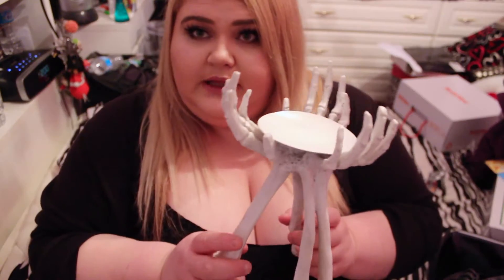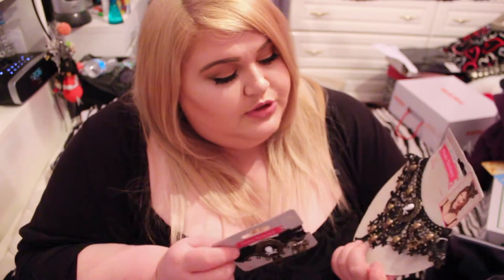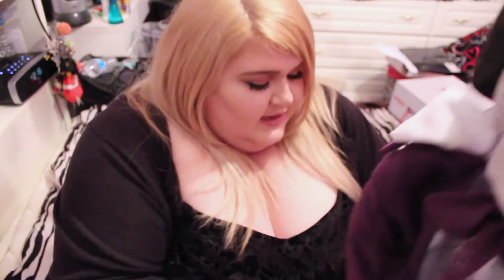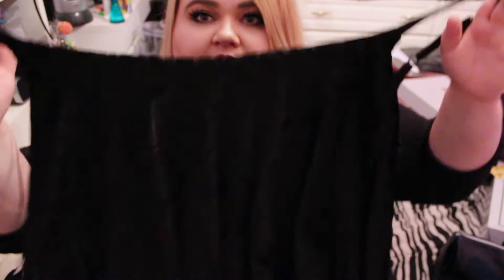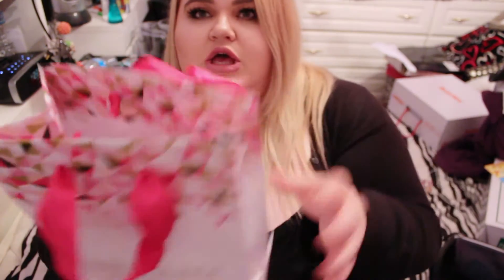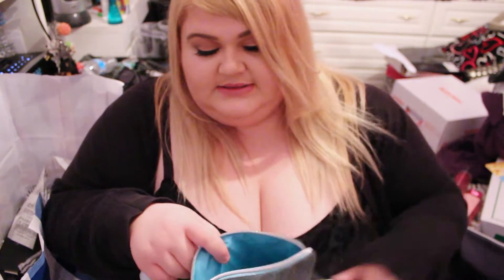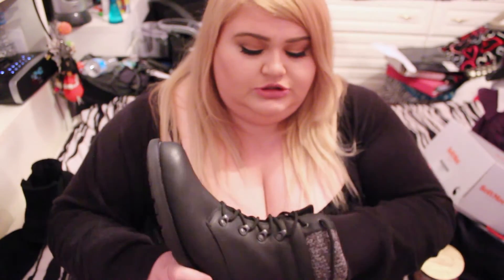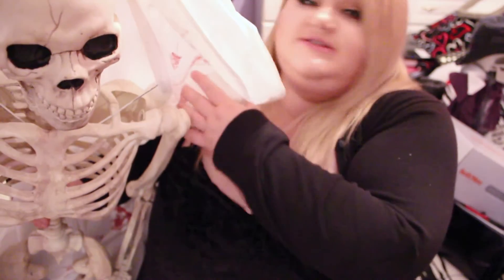CHRISTMAS AND BOXING DAY HAUL 2016!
Hey guys soo... I'm a little late to the party but I recorded it and edited it and spent time and effort on it, so I thought I'd still post it and show you! I'm sorry it took so long. But my gifts look so cool.
My mom gave me a theme ahahaha.
What should I name my skeleton?

Ps. I love you
Rocky xox

   Whats on my mind/Fun facts
+ I watched Riverdale on Netflix and thought it was actually pretty good.
+ I don't want to live forever and bad things is my current repeat songs!
+ Diet Coke is my life!
+ I haven't played GTA5 in sooo long, and I used to play it every single day, was an addict, and now... has it been months? probs.
+ I've been really into watching Disney theories. They are so secretive and creative and ugh if you're a Disney fan your mind will be blown!
+ I'm trying to grow my nails, and the temptation is so hard not to bite them.
+ Today February the 2nd, will be the mark of the first time I ever met my boyfriend one year ago!! - I love you babe.